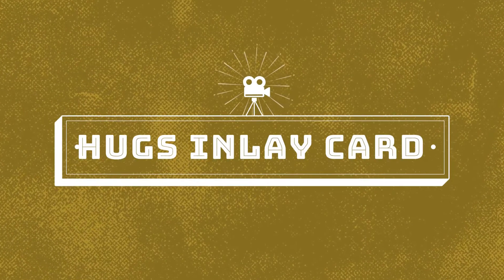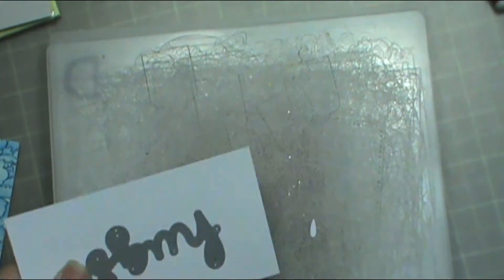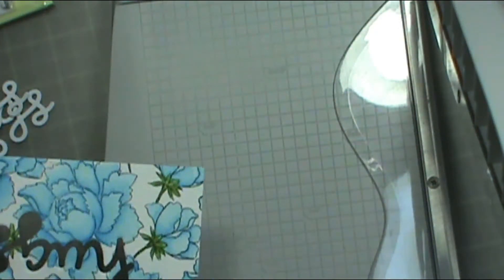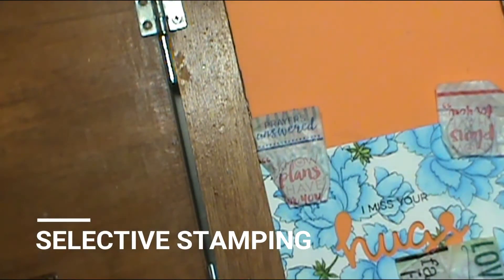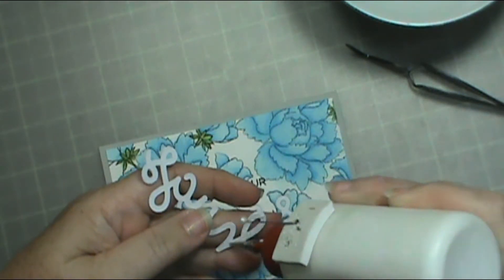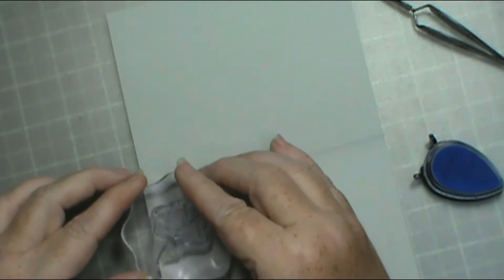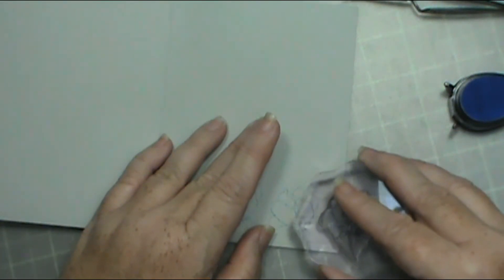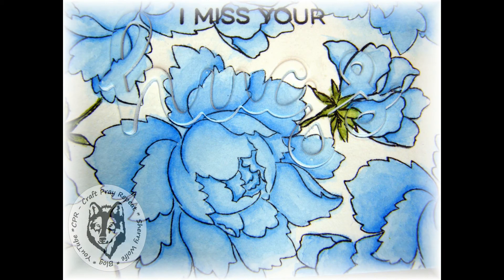Lawn Fawn Hugs Inlay Card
Hugs Die -
Thanks for visiting me today and happy crafting. Be sure to practice your CPR - Craft, Pray, Repeat